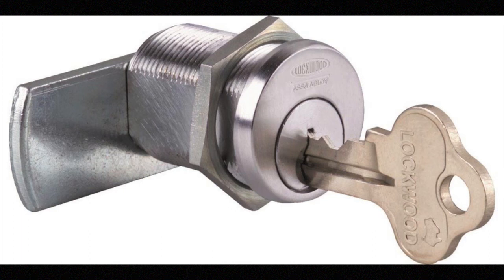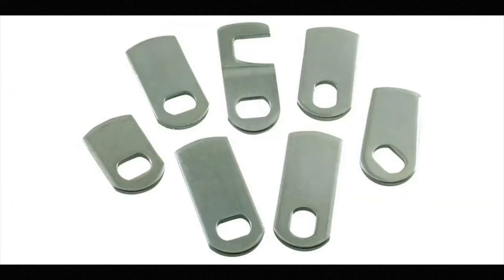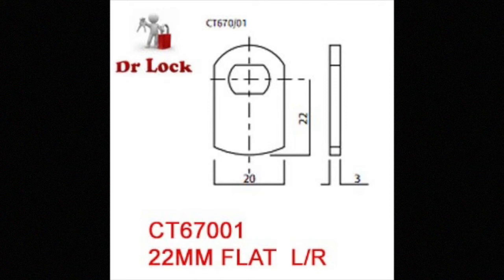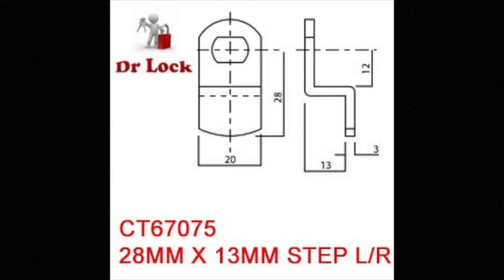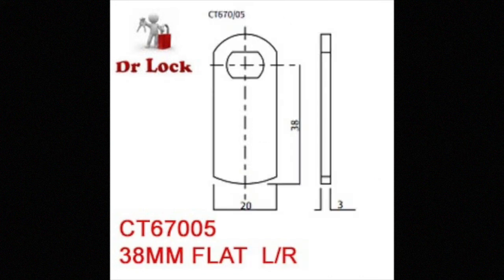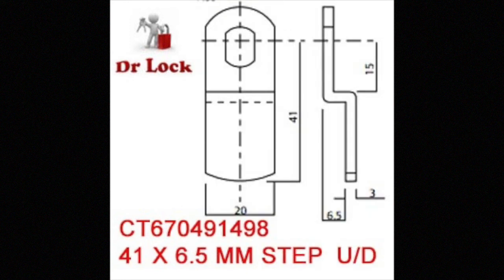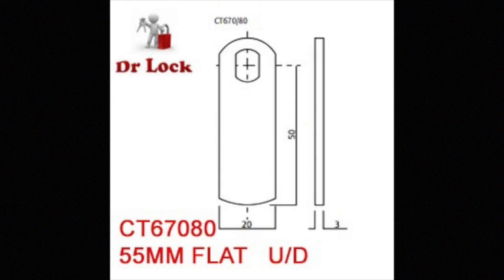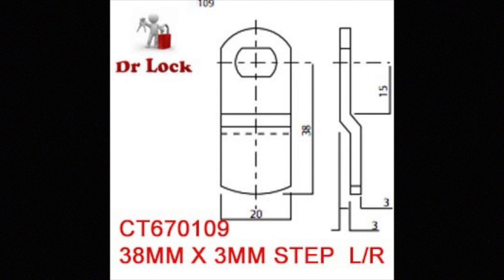Lockwood 670 Cam lock cam selection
We show you the range of cams you can get for the Lockwood cam lock, you need to select the cam that suits your needs - to buy the lock